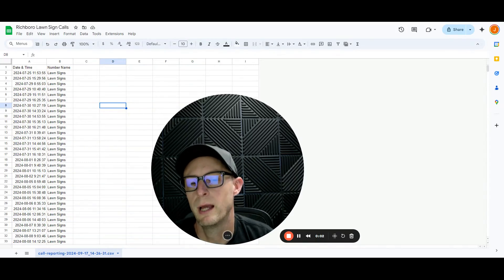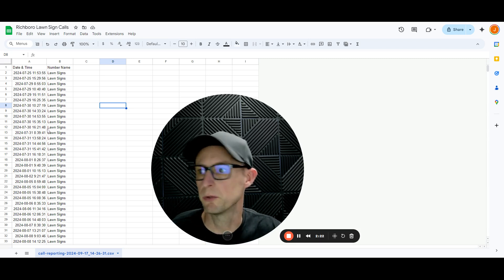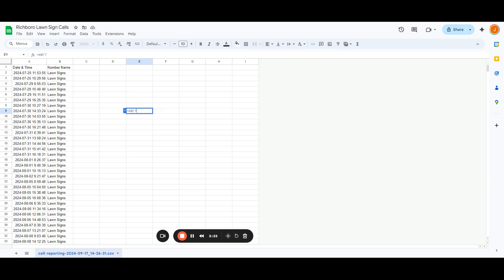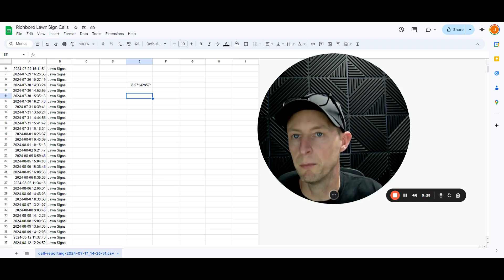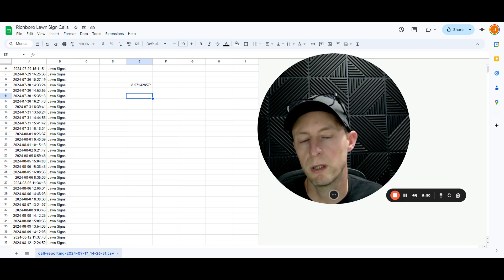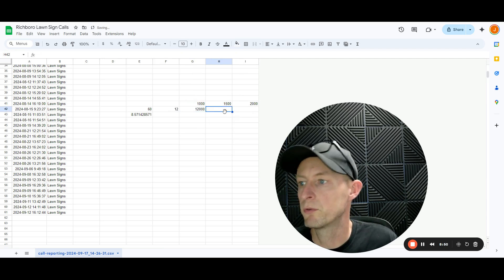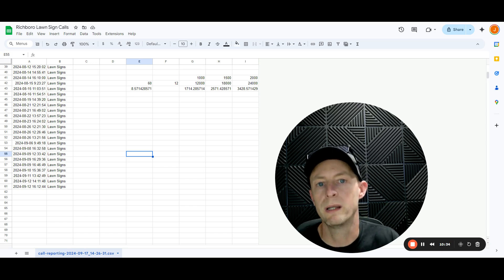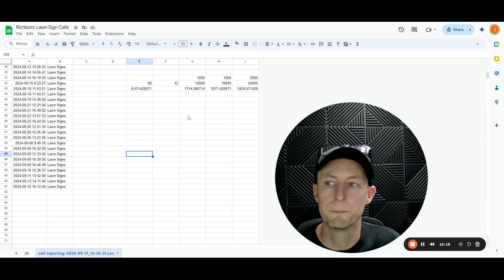I Generated an Extra 60 calls in 7 Weeks For My Customer!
Hey guys, Joe here! In today's video, I’m showing you how we’ve helped one of our customers generate tons of phone calls through lawn signs. If you're a contractor in the Philadelphia area and struggling to get leads, this could be the solution for you! We go beyond providing great customer service and quick turnaround times — we’re here to help you grow your business with more leads, better systems, and smarter automation. Watch the video to see how we can make a difference for your business!

Are you in the Philadelphia area and need a fence supplier that supplies EVERYTHING you need?

H&J Fence Supply
675s Evergreen Ave

00:00 - Introduction: Helping Contractors Get Leads
01:10 - What We Do for Our Customers
03:00 - Example: Customer Generating 60 Phone Calls
05:00 - The Importance of Systems and Structure for Growth
07:10 - Our Experience Running a Fence Company
08:45 - Automations and Lead Follow-Ups for Contractors
10:20 - What an Extra 60 Calls Could Mean for Your Business
12:00 - Challenges with Competing Suppliers
13:00 - Contractor and Crew Appreciation Day: Join Us!